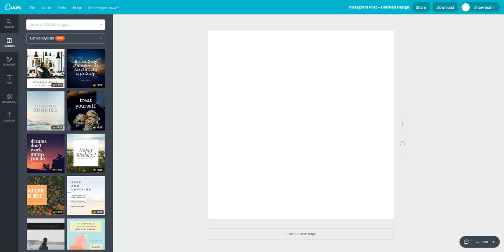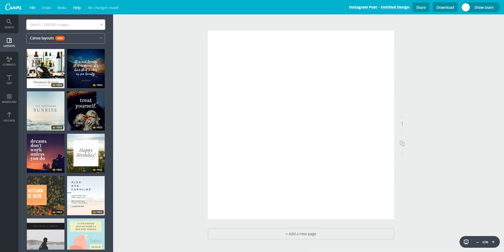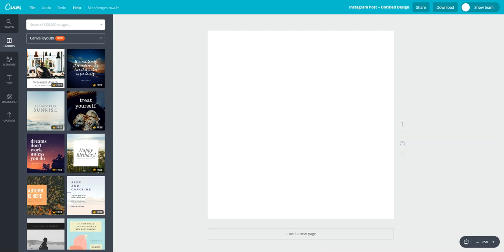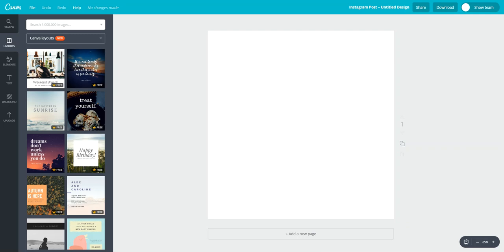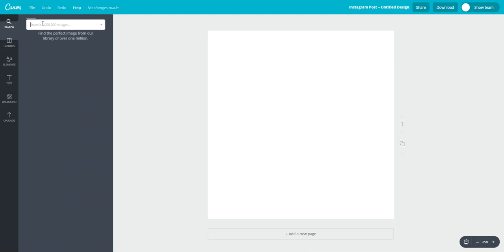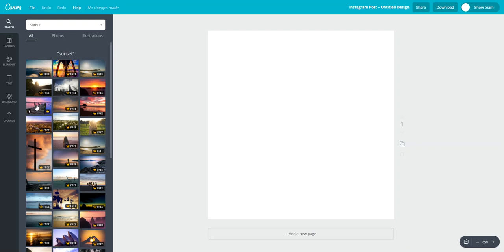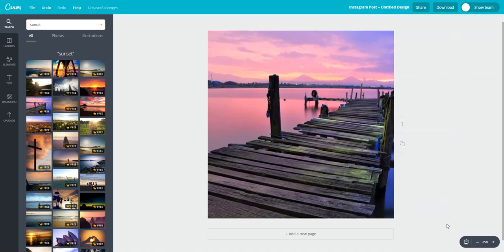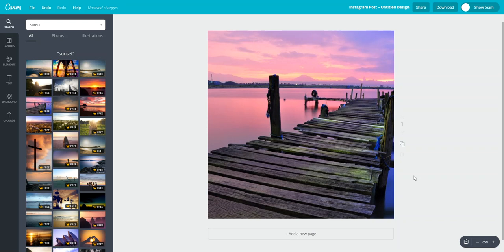Canva: How to find 200,000 free images with search filter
Hi everyone! For the Canva for Work users here, I wanted to make sure you are making the most of the new free photos and illustrations - there are more than 200,000 - and that you have seen the FREE ONLY filter in the search bar. I've recorded a rough little video - croaky voice and all as I'm getting over a cold - so you can see it in action. Happy designing!!